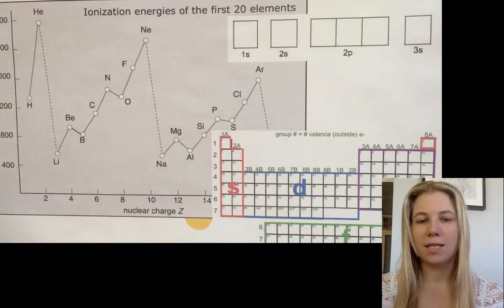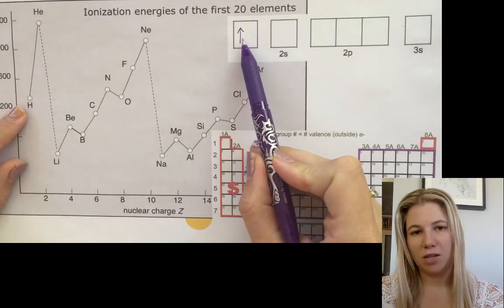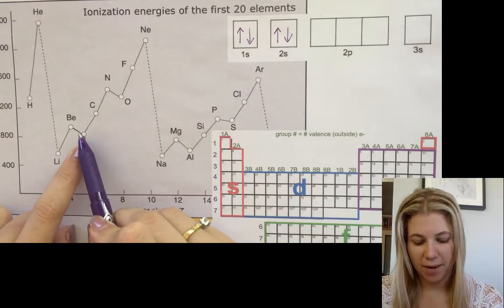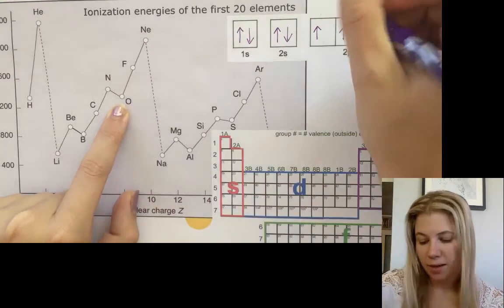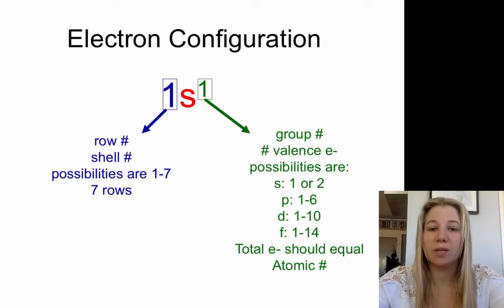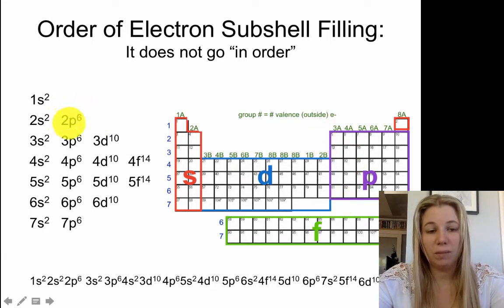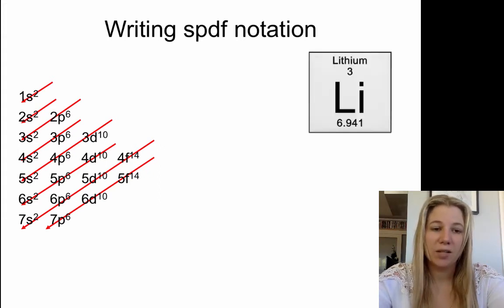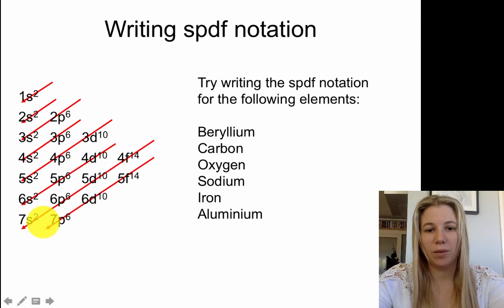Electron configuration spdf notation - Part 2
A tutorial explaining how to write spdf notation for electron configuration.